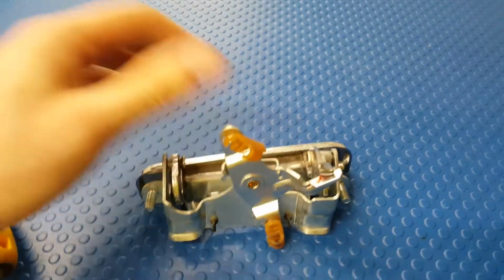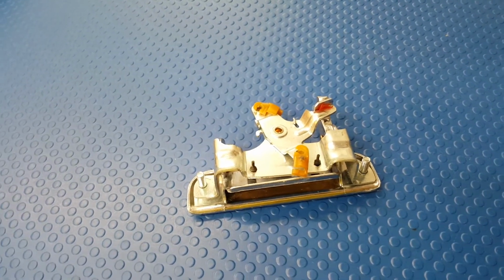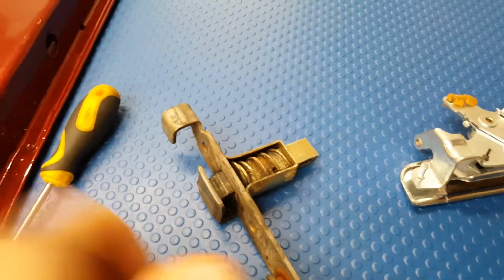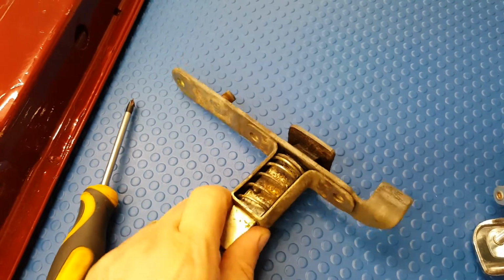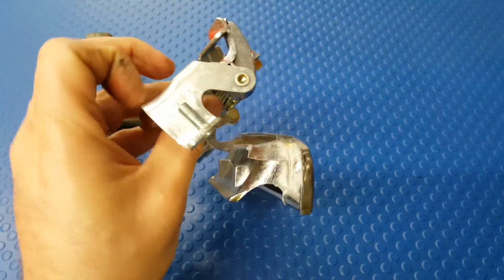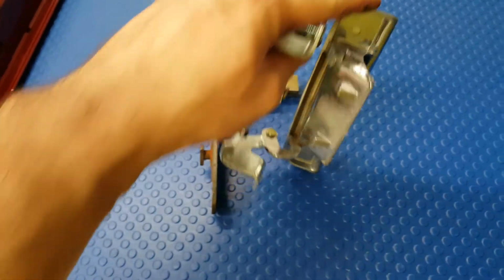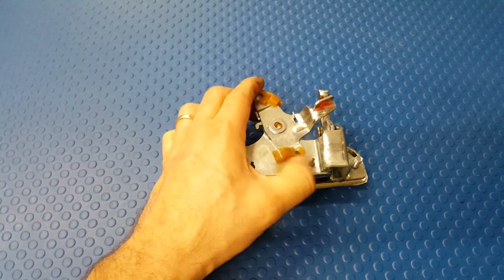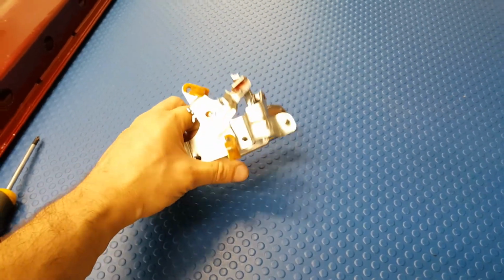Mazda B2200 Tailgate Handle problem fixed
This is what I found to reduce the problem of the Handle breaking all the time.